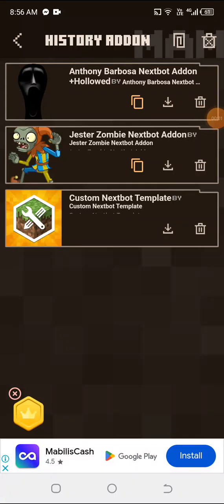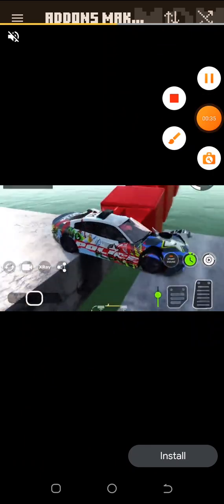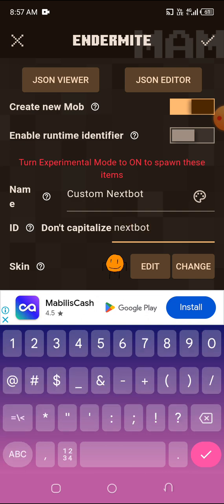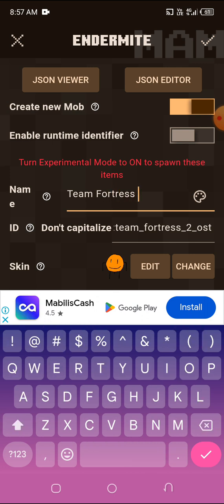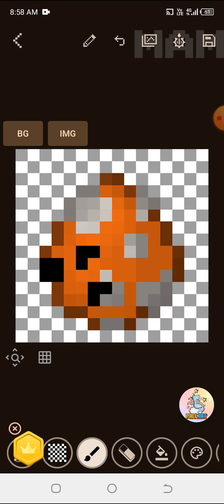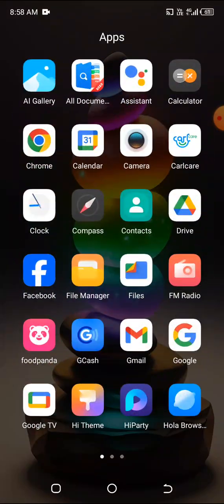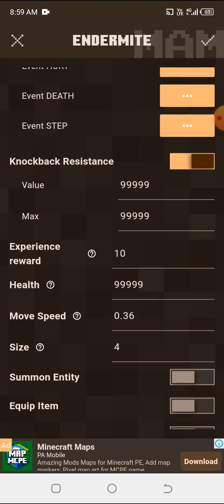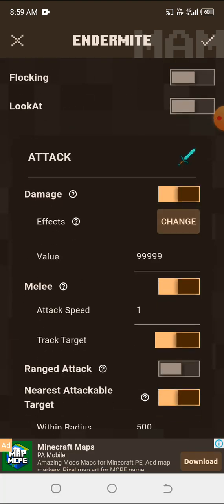Tutorial On How To Make A Nextbot In Addons Maker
Download Nextbot Template By @Classichail

Nextbots In Minecraft That I Have Is

Hollowed
Anthony Barbosa
Team Fortress 2 OST And
JesterZombie